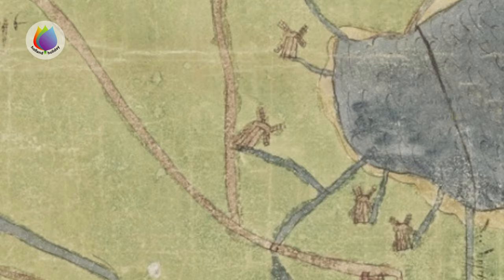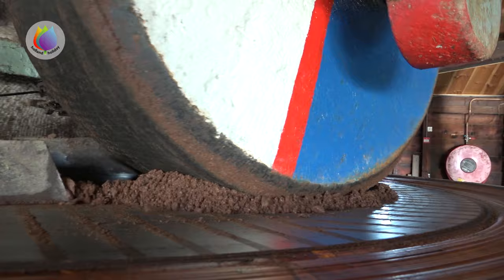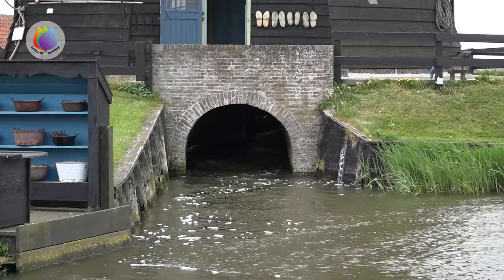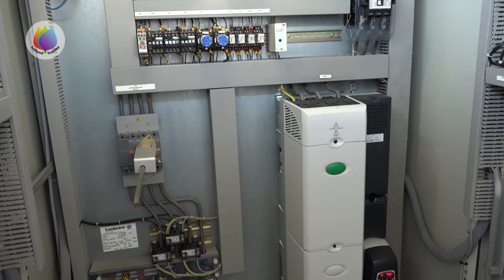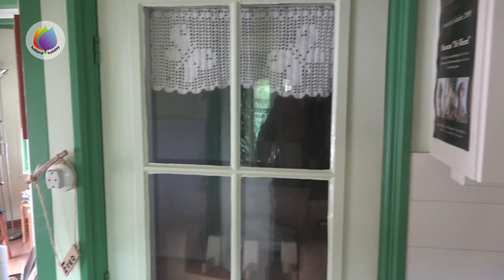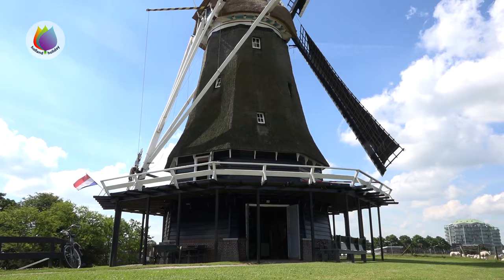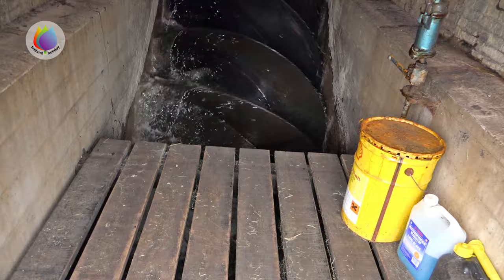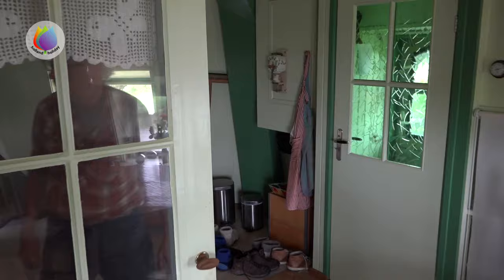Dutch Windmill Inside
Nearly everyone in the world knows the famous Dutch Windmills.
But very few of you have seen them inside.
In this video master miller Fred Prins shows his polder mill and demonstrates the sytem inside that keeps the feet dry of many Dutch.

Once a year it is 'Mills Day' (‘Molendag’). Many mills are open to the public that day. But there are also various mills to visit throughout the year.
You can check it out on Holland Holiday.net.
The page of this video shows you all the possibilities.

Animation Paddle Wheel: Wilcosproductions.